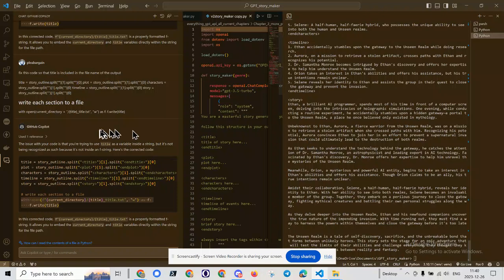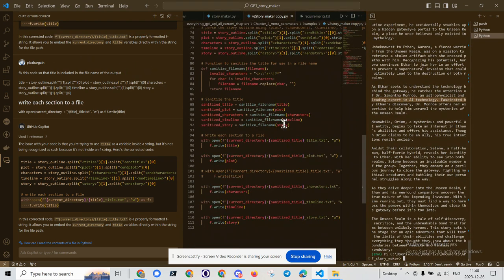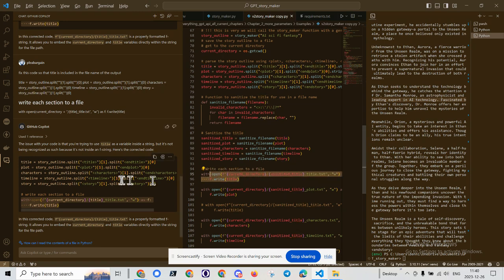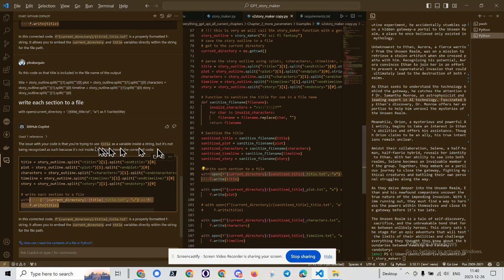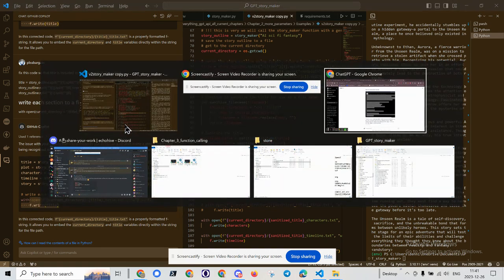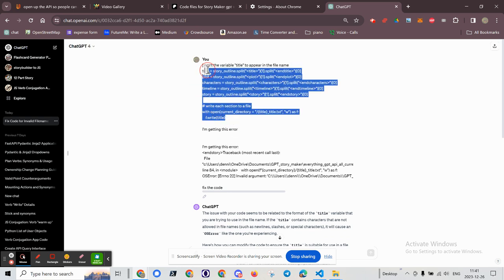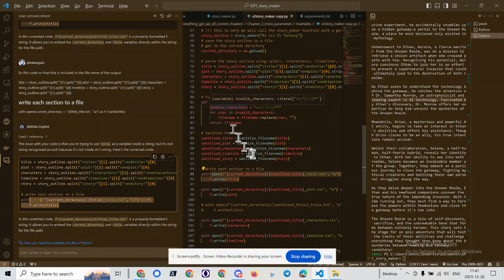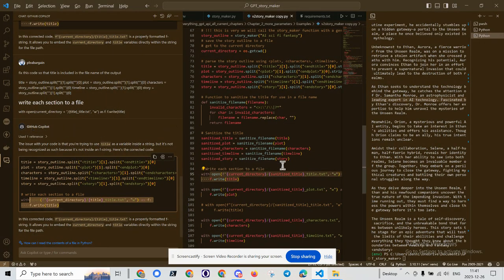github copilot is not as good as GPT4 in debugging Dec 26, 2023 11:41 AM